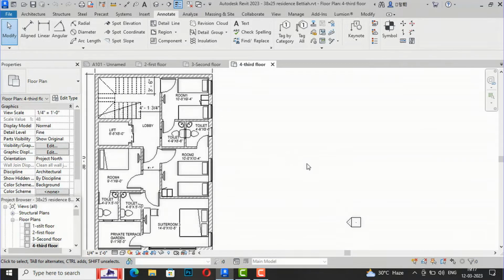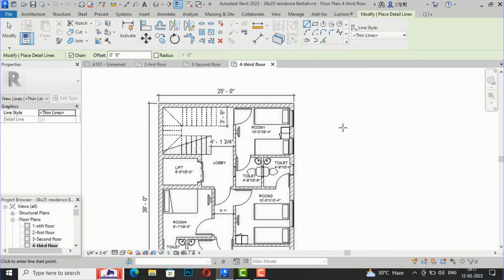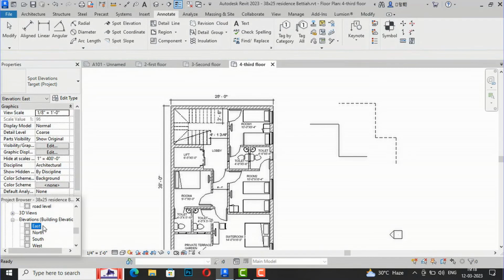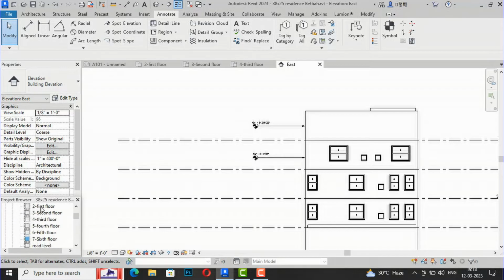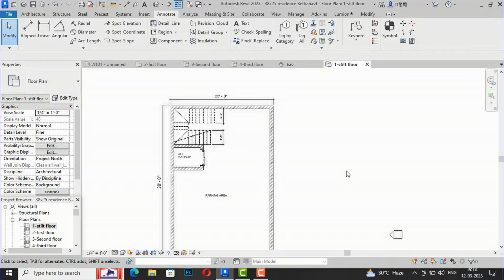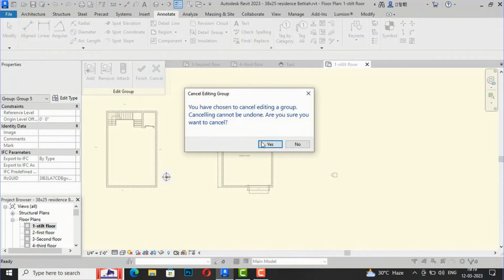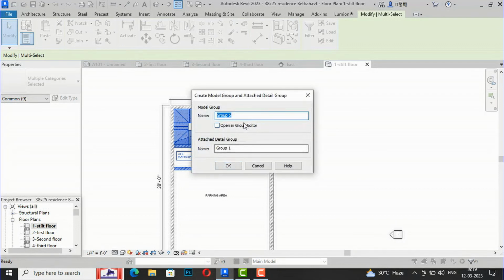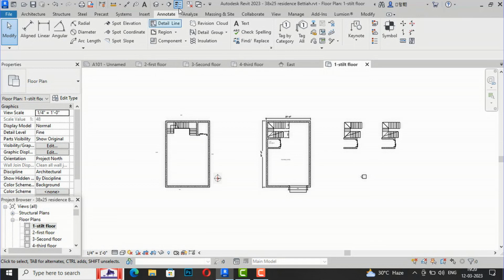5 Shortcut Commands in Annotate Category Revit